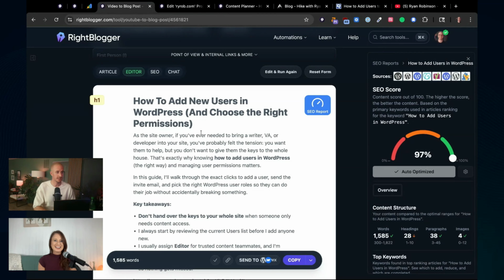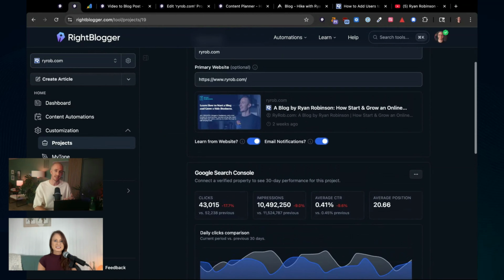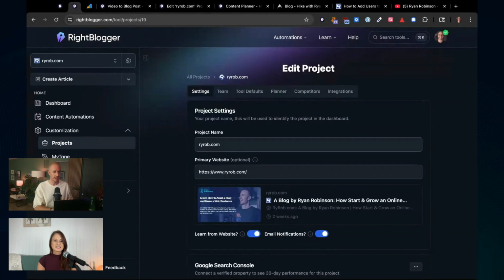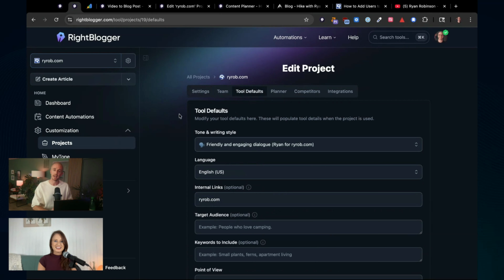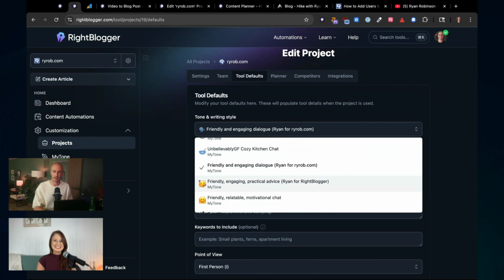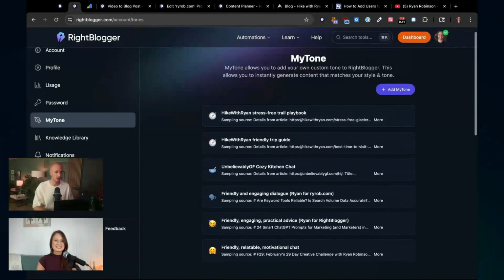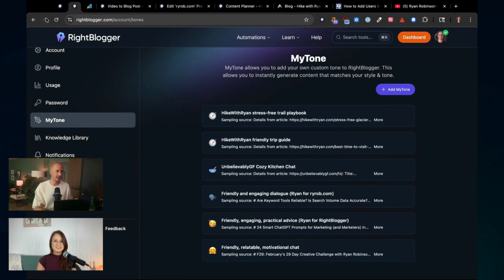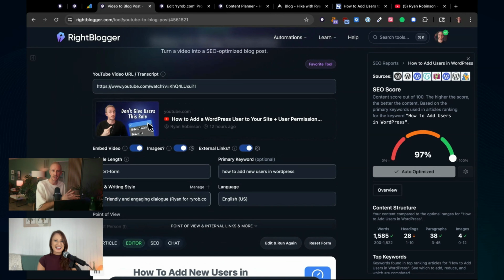Train AI To Sound Like You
Ryan Robinson walks through how to set tone profiles and guard rails inside Write Blogger so AI consistently writes in your voice, then shares his go to method for finding content topics using audience comments and Reddit.